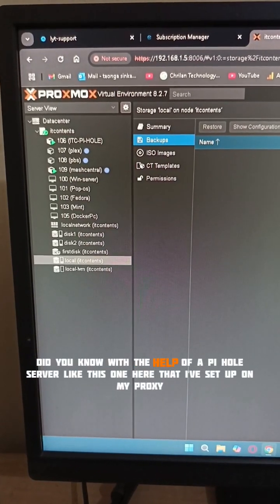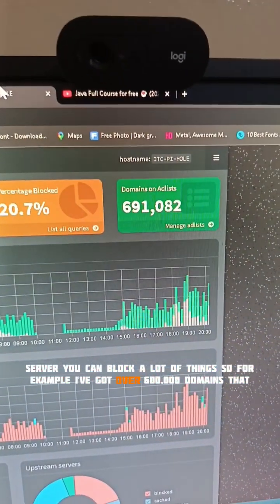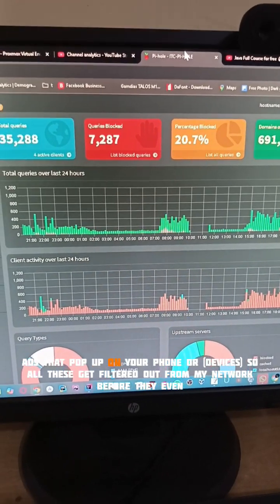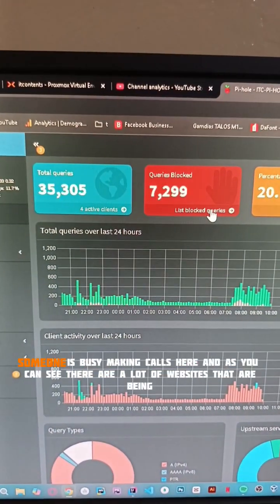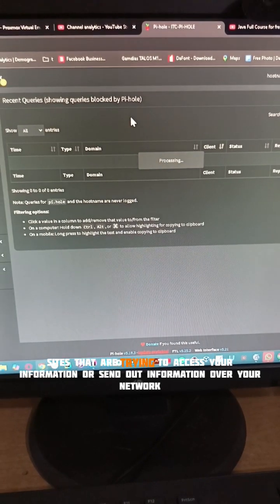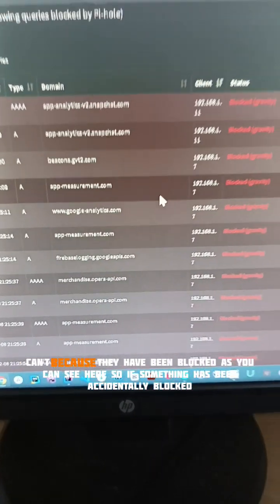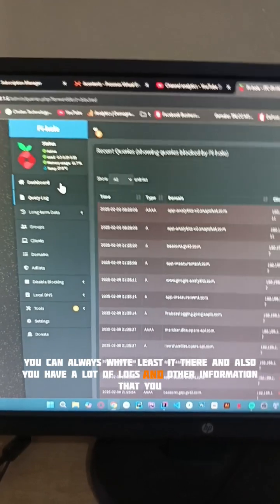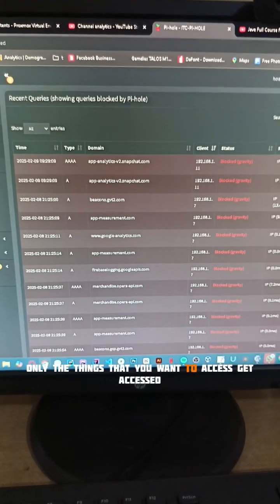PI HOLE SERVER ON PROXMOX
Learn how to set up a Pi Hole server on Proxmox, a powerful combination for your home lab and network security. In this video, we will guide you through the process of creating a virtual machine on Proxmox and installing Pi Hole, a popular open-source ad blocker that can help you block ads and protect your privacy. We'll cover the benefits of using a Pi Hole server, including improved network performance, enhanced security, and better control over your home network. You'll also learn how to configure your Pi Hole server to work seamlessly with your Proxmox setup, and how to use it to monitor and block ads on your network. Whether you're a DIY enthusiast, a home automation expert, or just looking to improve your online privacy, this video is for you. So, let's dive in and explore the world of Pi Hole servers on Proxmox!